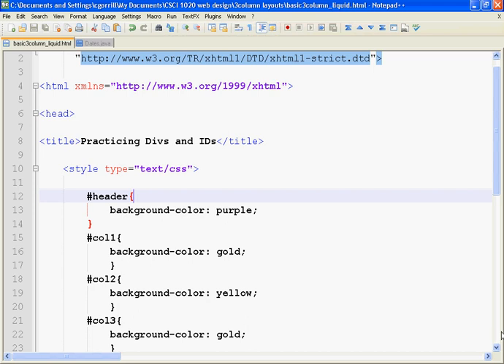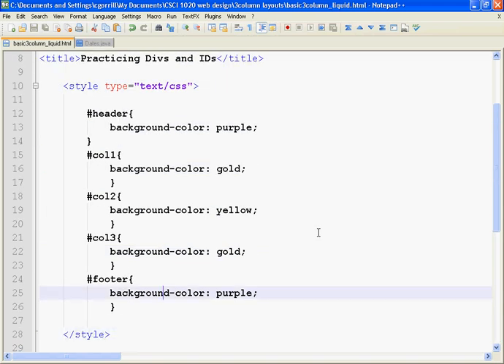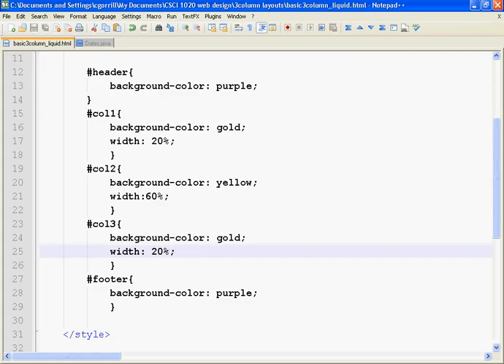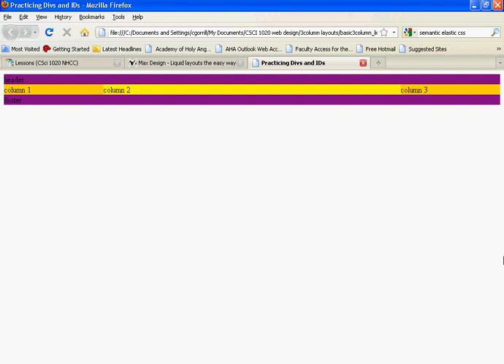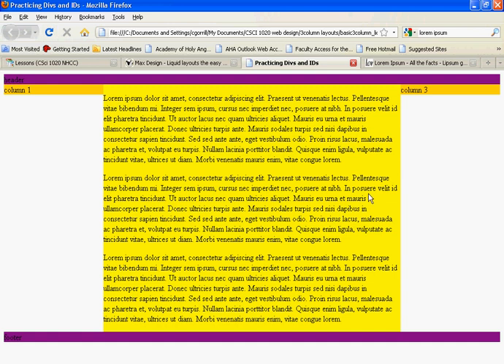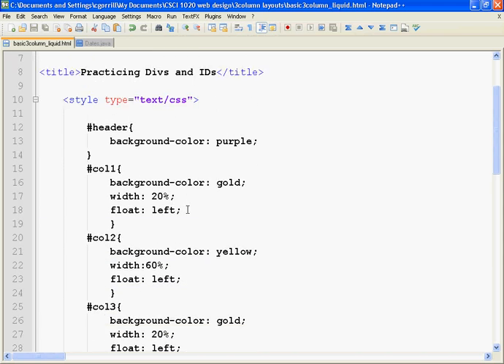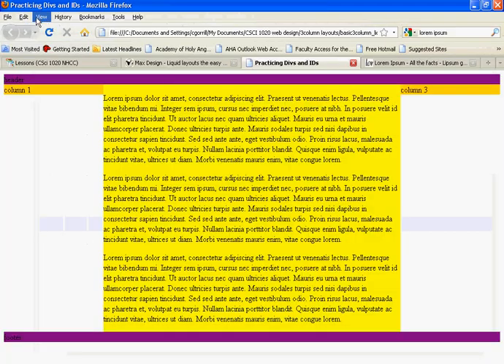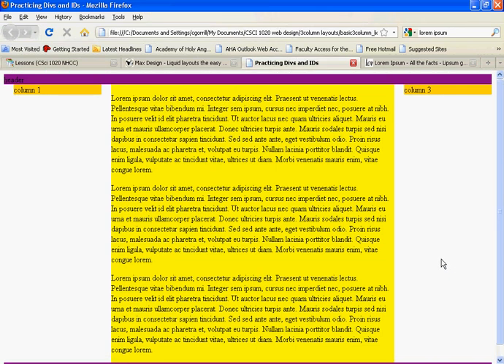Lesson7 part1 3 column liquid layout intro to float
Making a 3 column liquid layout with a header and footer. This is an introduction to the float property in CSS.